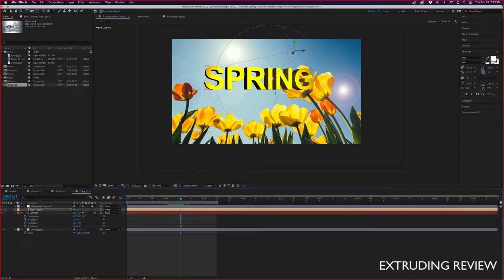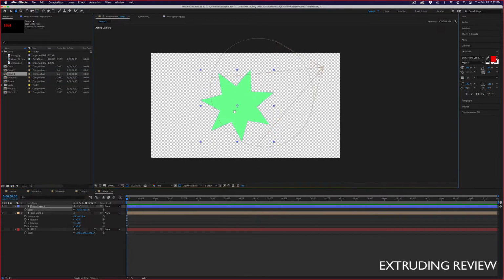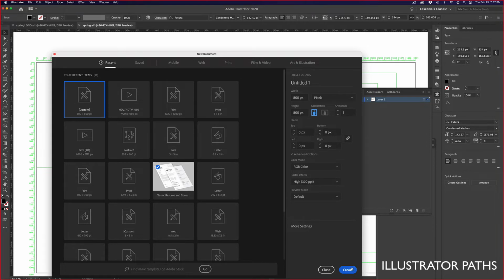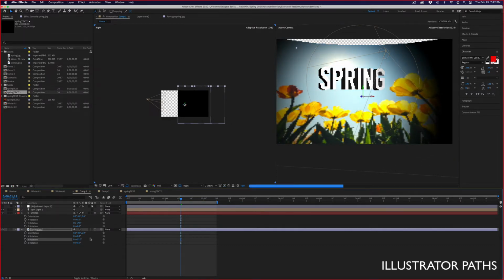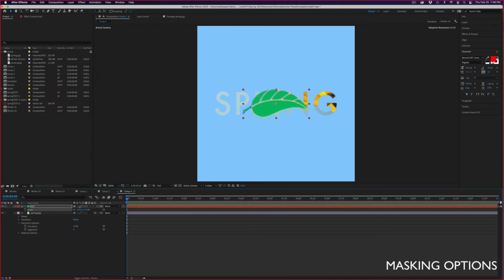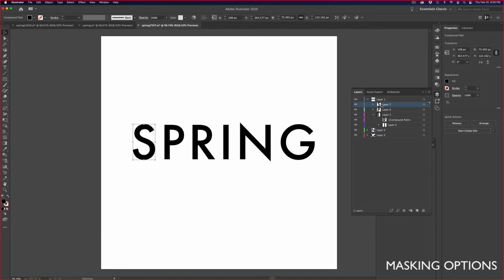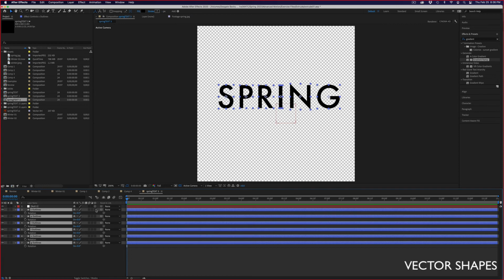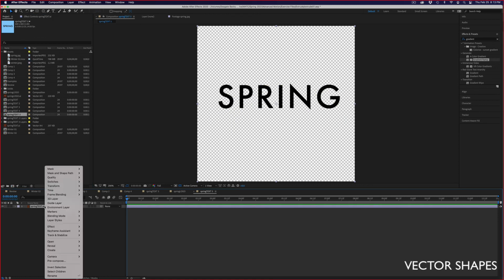Working with Paths